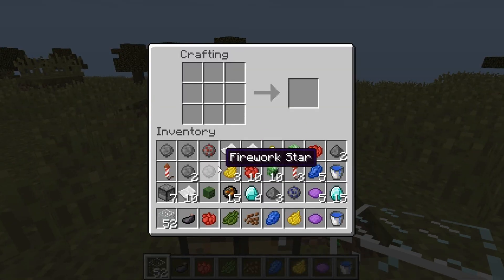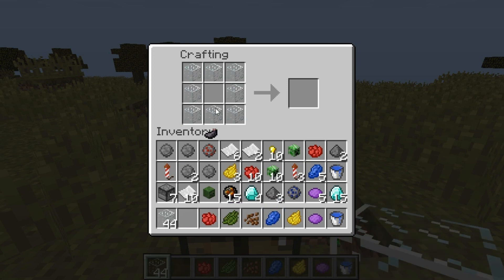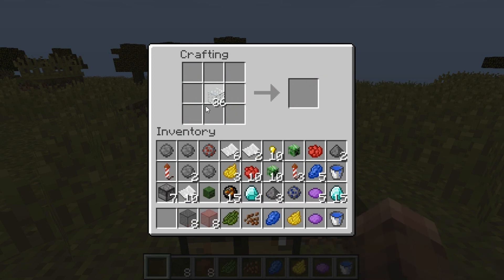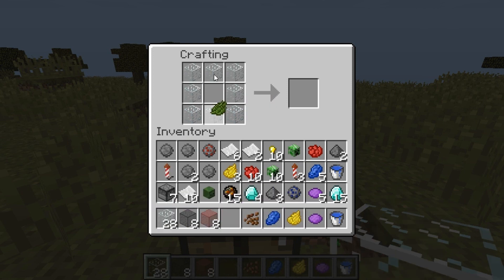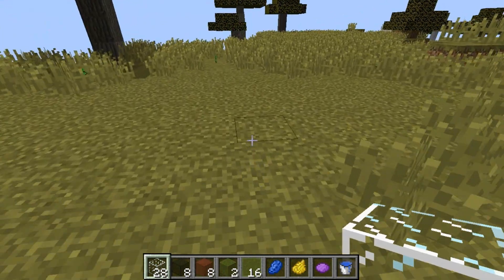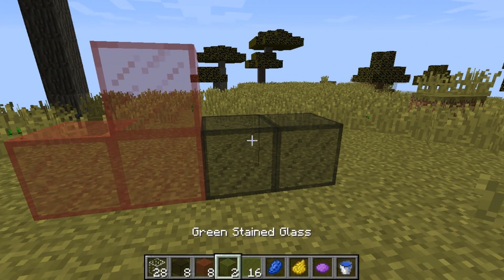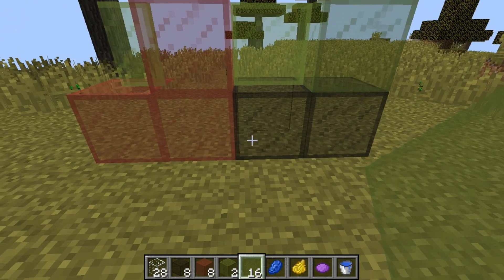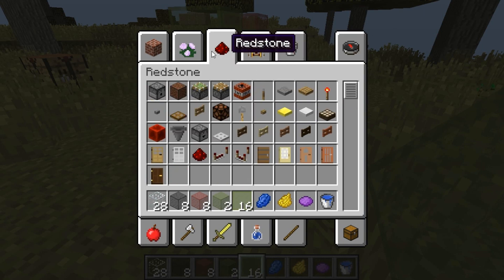Minecraft (XboxOne/PS4) - Epic Loot Under 2 Mins: Ep.2 Stained Glass!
Gt:komic1111
To get ahold of if cant get to me
GT:Stewiegriff2000

Has tons of info you could use.

New Intro Parker